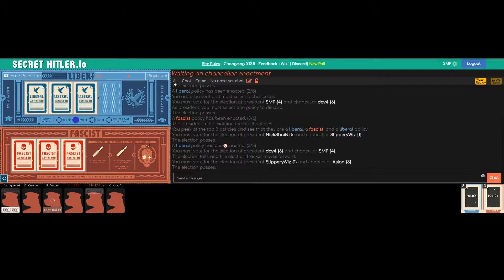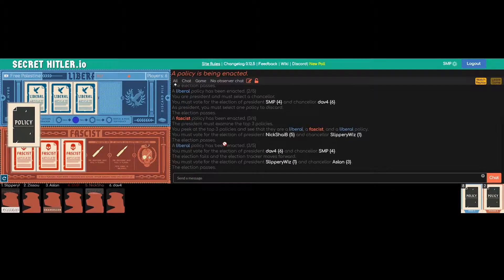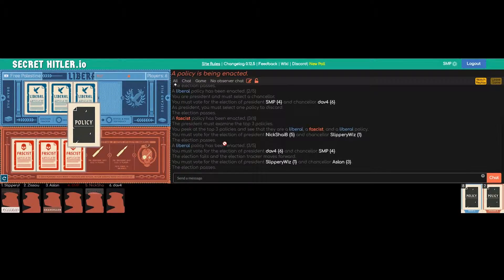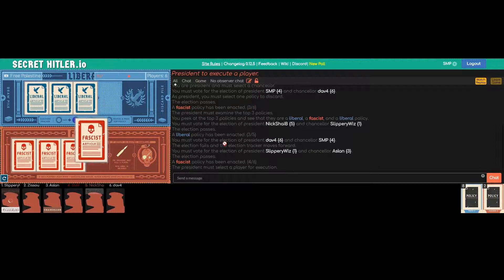Secret Hitler - Ghosts are seen not heard